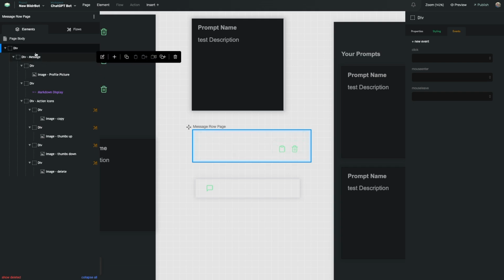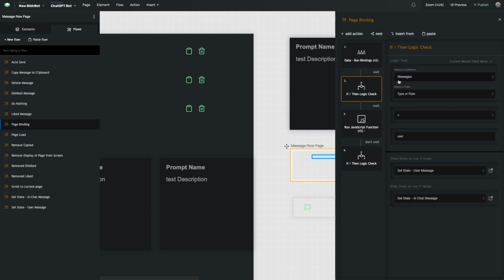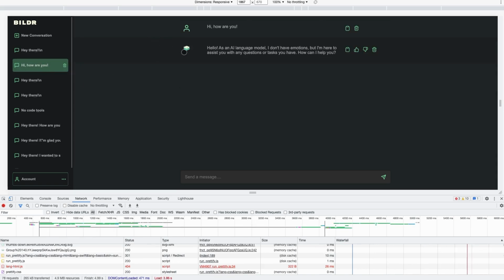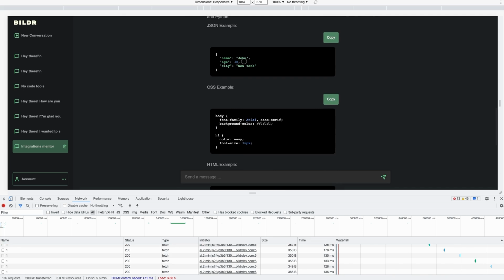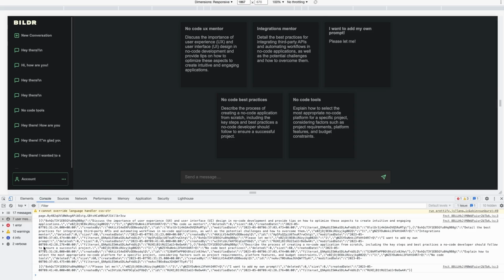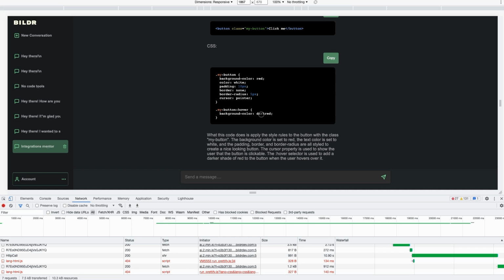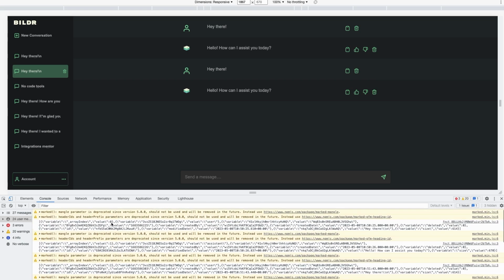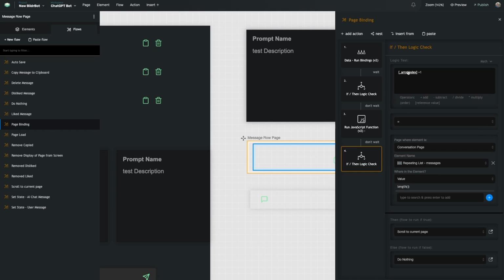BildrBot Template | Messages Page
In this video series we go over the entire BildrBot template. From setup in the studio, to live demos of each action, and exploring the flow of data in the network tab of your console.

Introduction to Messages Row Page
00:00 Introduction

Page Load Actions & Setting Data into Each Page
01:01 Message Row Page Load Actions
02:03 Repeating List Messages Element Creates Row Pages
03:40 Collection Relationship Field Type
04:44 Binding Data from Current Record Field Value

Check for Type / Role of Message
04:56 Display Message For User or AI
07:04 Set State -User Message
07:24 Set State - Assistant Message
08:27 Page Level Styles & Inheritance

Google Prettify Library for Code Displays in Messages
11:14 Custom Javascript - Google Prettify Library triggerPrettify()
13:23 Adding Custom Libraries or JavaScript in Page Headers
14:23 Summary of the Custom Code
17:29 Integrate Bildr Functions into Custom JavaScript
20:33 Referencing Bildr Variables & Actions in Code
23:17 Why this works with OpenAI & the Markdown Element

Scroll to the Most Recent Message On Page Load
25:54 Check & Scroll to the Most Recent Message
26:23 _arrayIndex Variable
27:44 Get All Variables & Console Log them
28:25 Console Log a Page's Variables - Live Demo w
30:06 Using Math in Actions with a Variable
31:51 Using the Length() Path to Find the Number of Message Records
32:43 Scroll to our Current Message Page